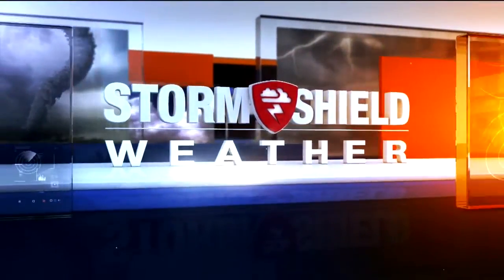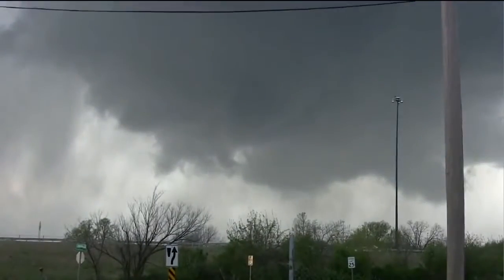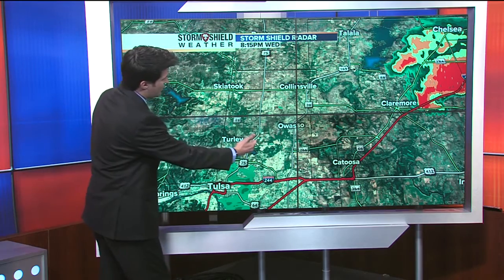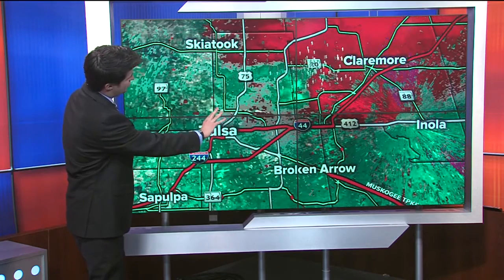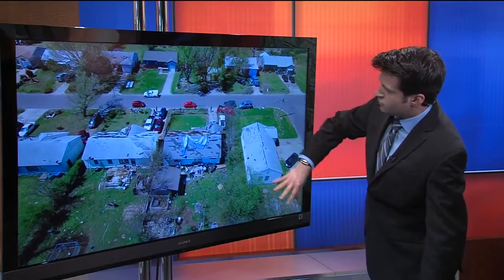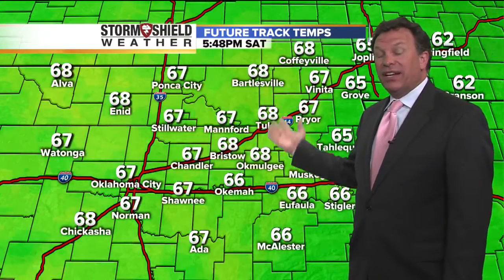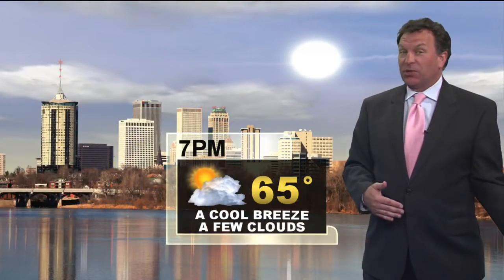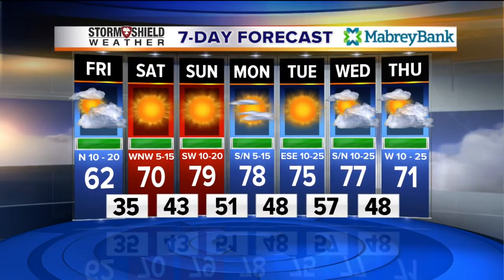Stormshield Evening Weather